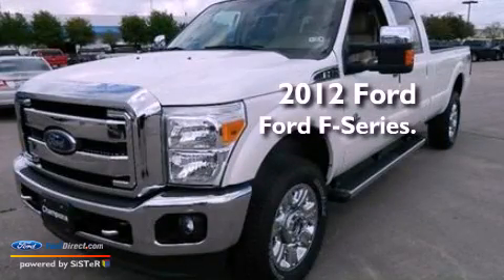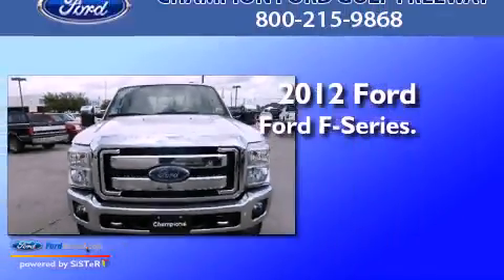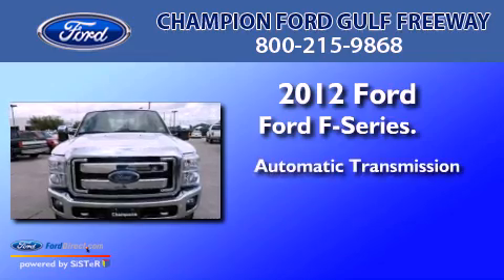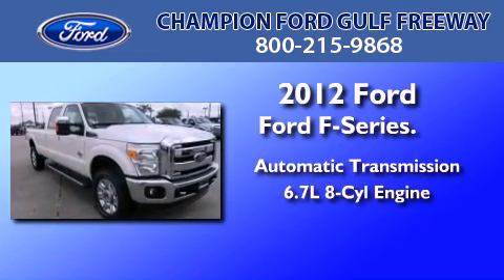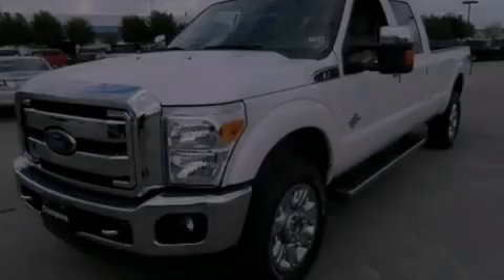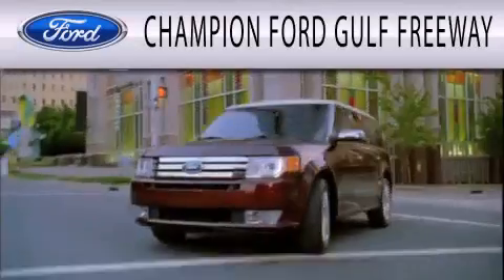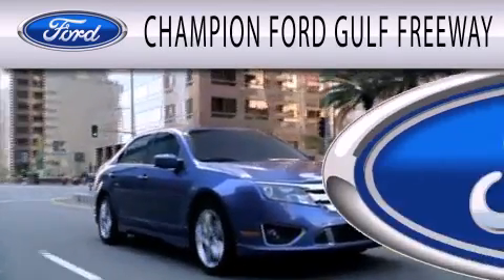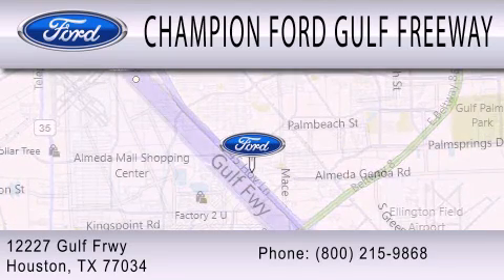2012 Ford F-Series Houston TX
Year : 2012
 Make : Ford
 Model : Ford F-Series.
 Engine : 6.7L V8 32V DDI OHV TURBO DIESEL
 Trans . : 6-SPEED AUTOMATIC
 Exterior : WHITE PLATINUM METALLIC
 Miles : 5

 Stock : CEB49112